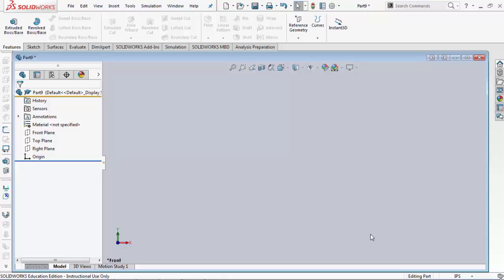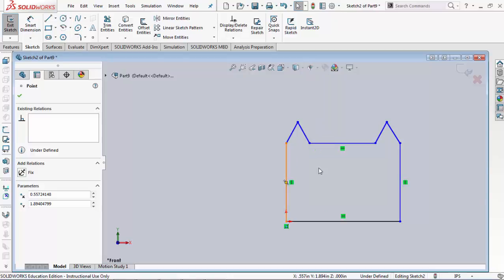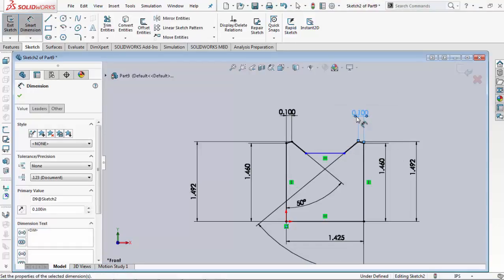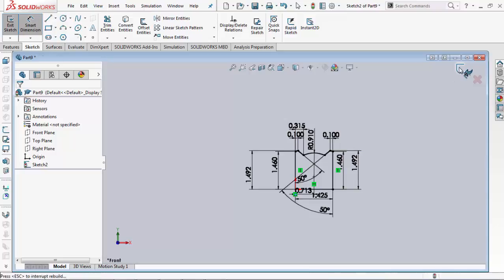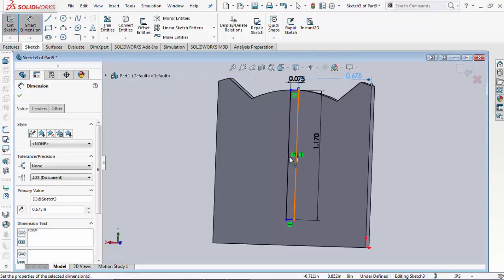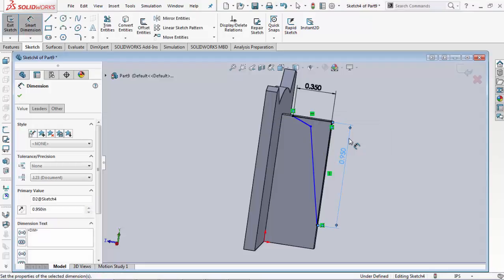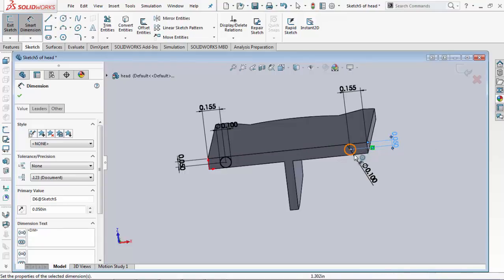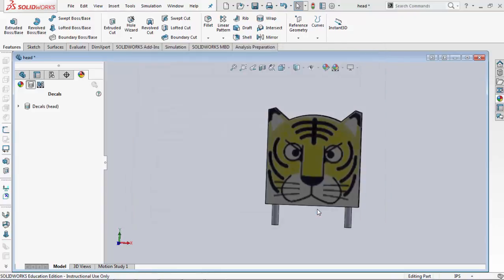Chapter 2 Tiger-Head - SolidWorks